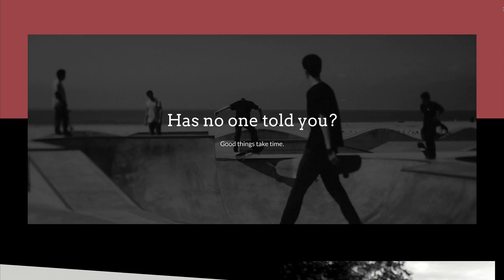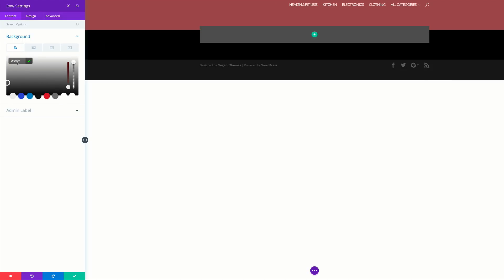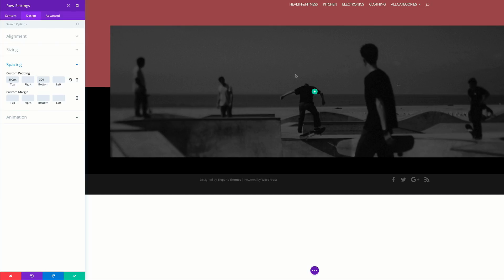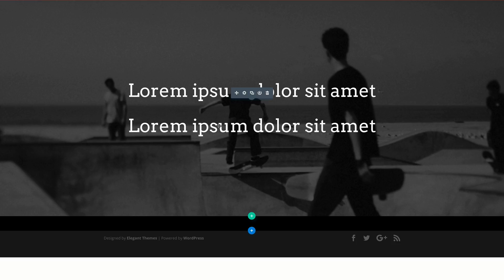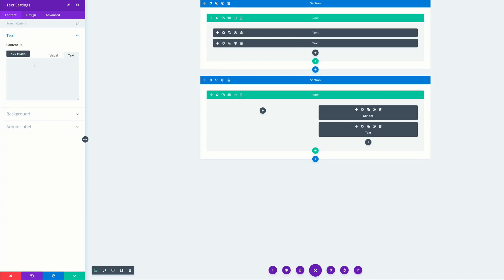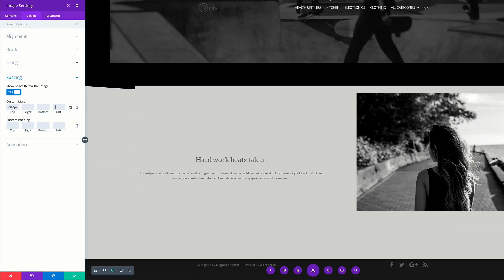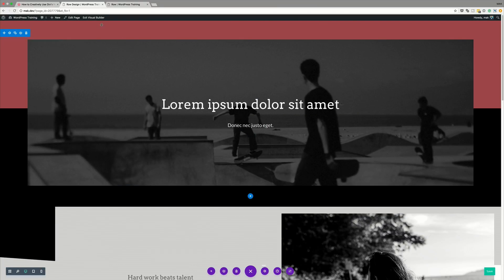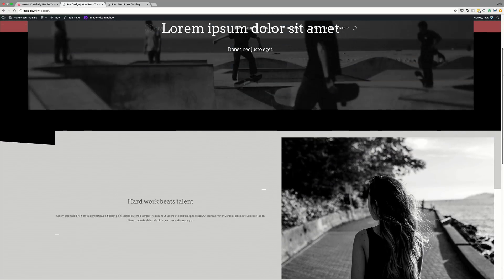How to Creatively Use Divi’s New Row Alignment Options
In today’s Divi tutorial, we’re going to show you how you can use the new row alignment options in Divi to your advantage.

We’ll be combining the row alignment options with other built-in design options to give you an idea of what is possible with Divi’s Advanced Design Options.

The example that we’ll show you how to recreate contains absolutely no additional code, which means anyone of any skill level can achieve this design.